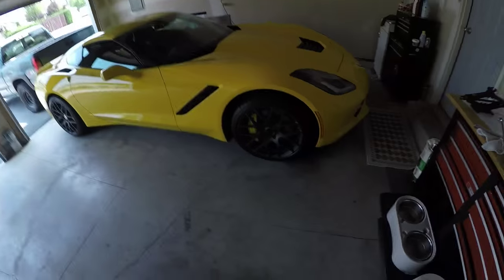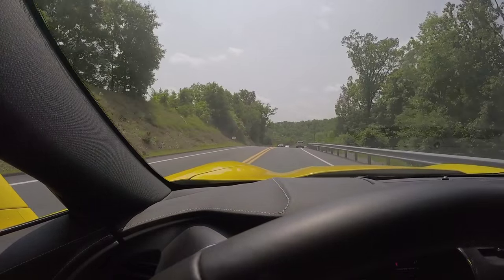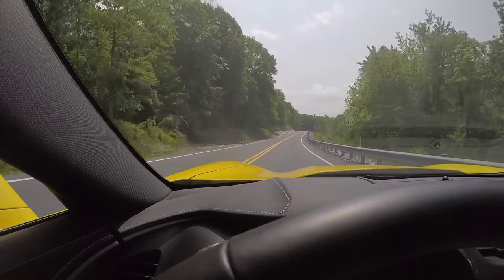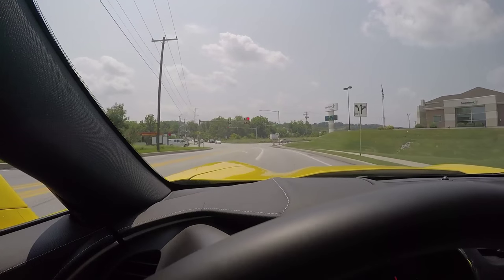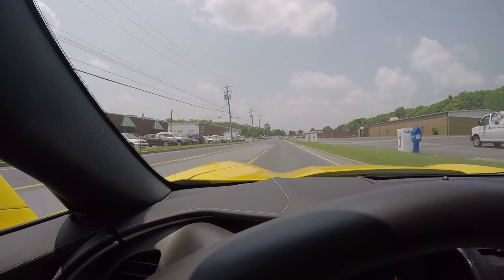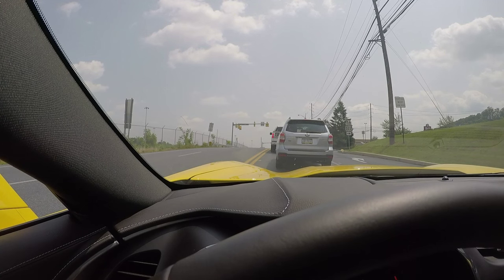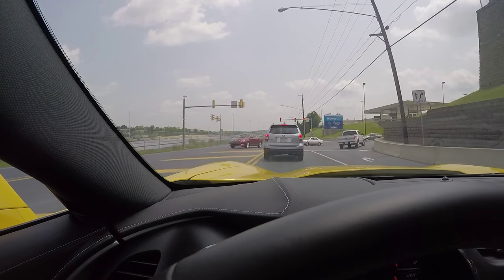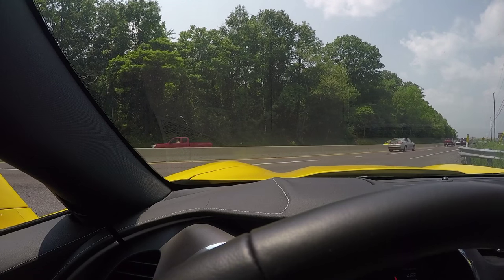2015 Corvette POV Vlog: Road RAGE Incident!!! + Hard Acceleration!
2015 Corvette Stingray vlog back in action! Hope everyone is enjoying their week thus far! Today I tell a story about a recent road rage incident as well how my crazy weekend went, updates with the car, and what to expect this weekend on the channel.